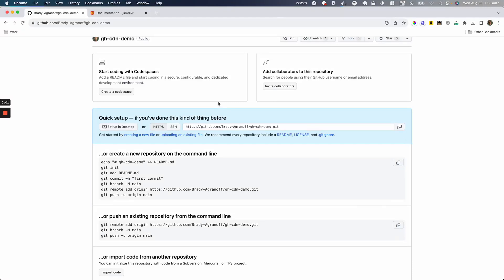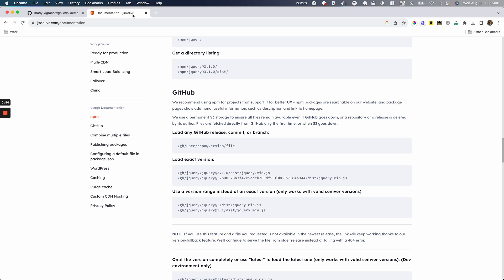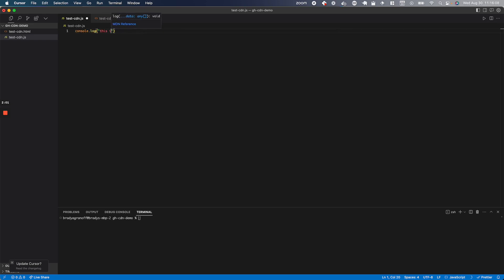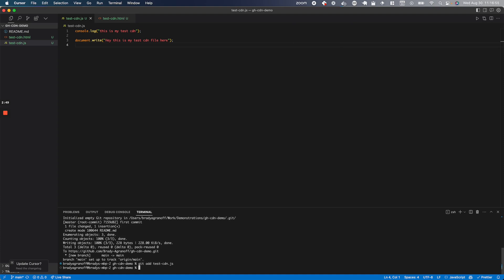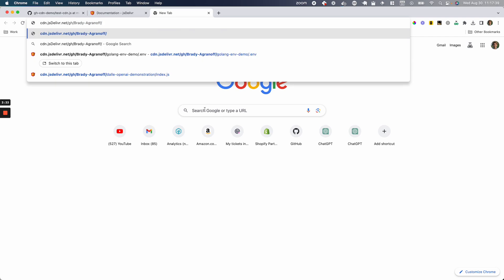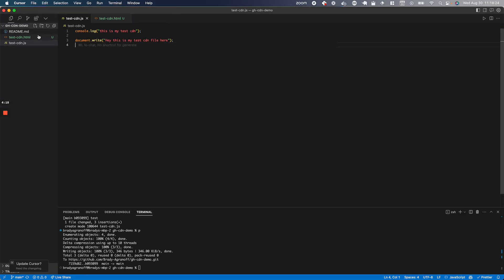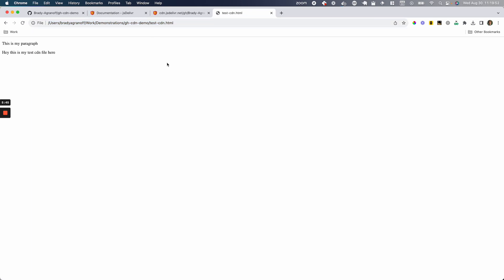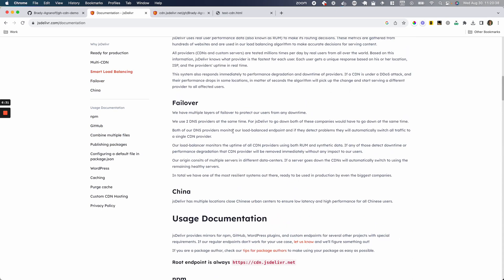How to Use GitHub as a Free CDN (Host Files)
Hello Everyone and Welcome Back to Code Deep Dive Channel.

In this detailed tutorial, I guide you through the straightforward process of utilizing public GitHub repositories and jsDelivr to create a free Content Delivery Network (CDN). Learn how to serve static files efficiently, improving your website's speed and reliability without incurring any costs. This is a practical, cost-effective way to optimize your web assets and enhance user experience.

you can use this code to refer to as you follow along with the video.

it provides detailed information on how to use the API!